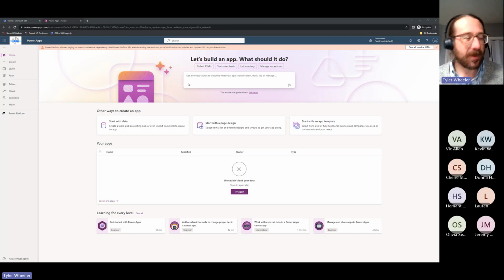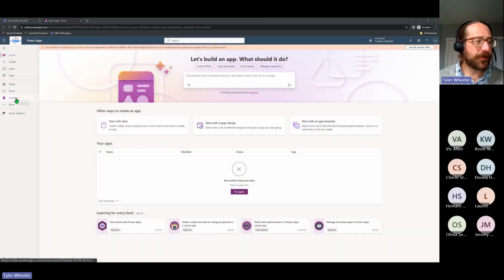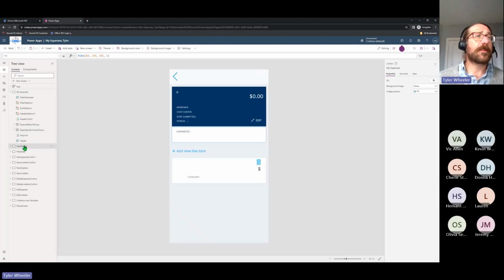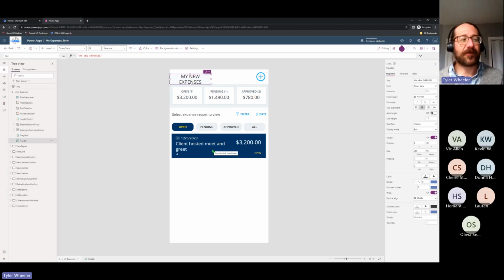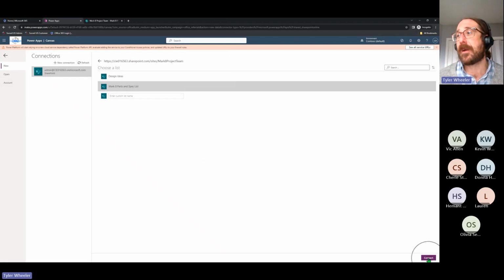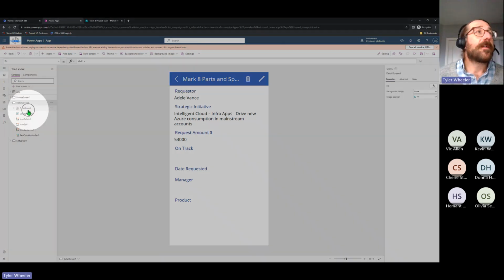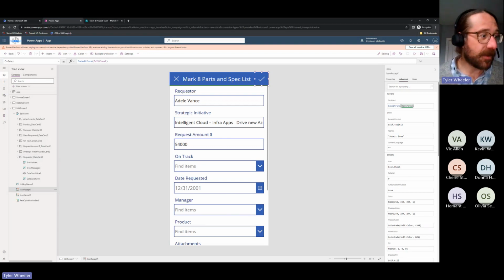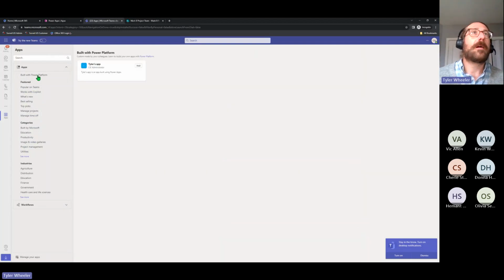Revolutionizing Business Efficiency Using Microsoft Power Apps hosted by OnPar Technologies